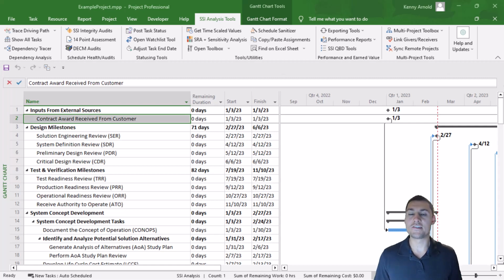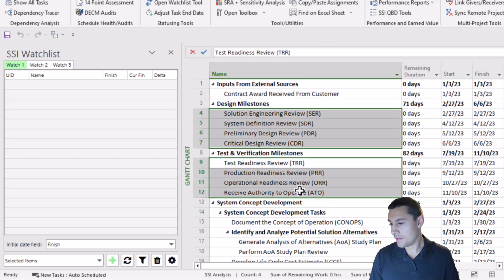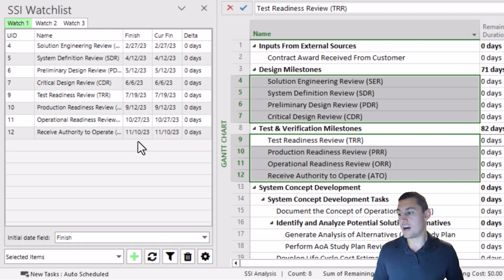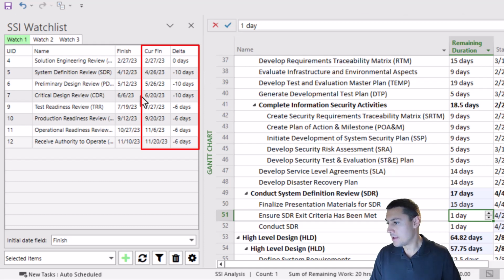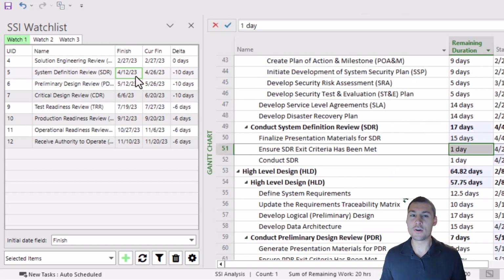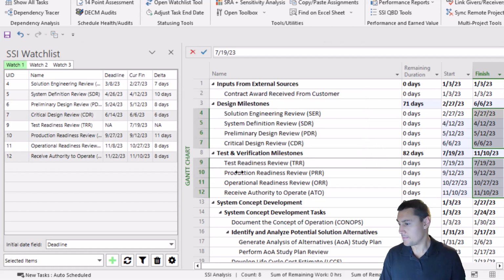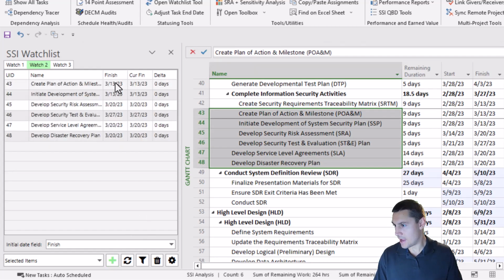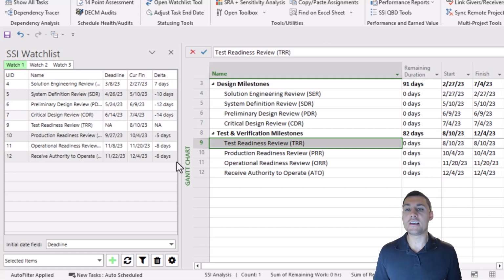Introducing the NEW SSI Watchlist Tool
In this video, Kenny shows the NEW SSI Watchlist tool and how you can use it to watch important key items and track deltas in real time as you make changes to tasks in your Project file.